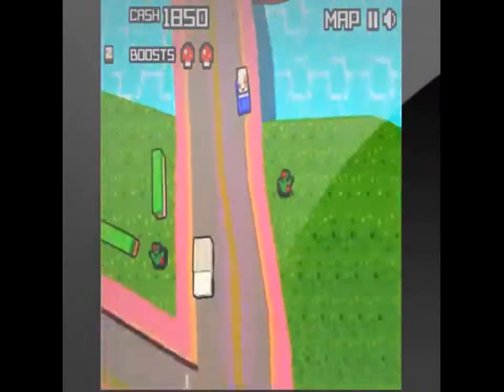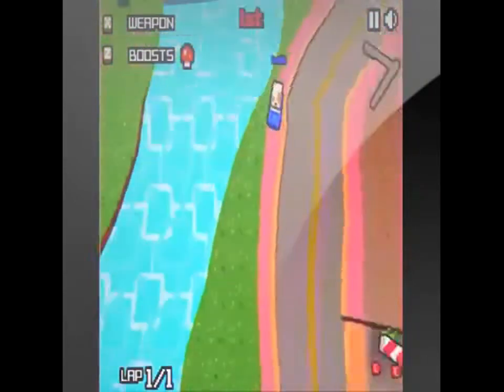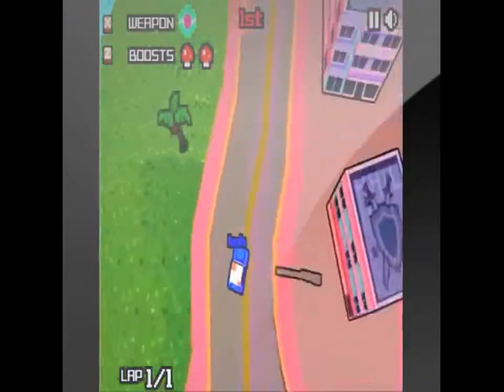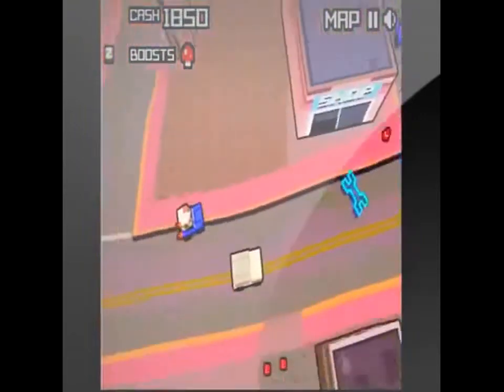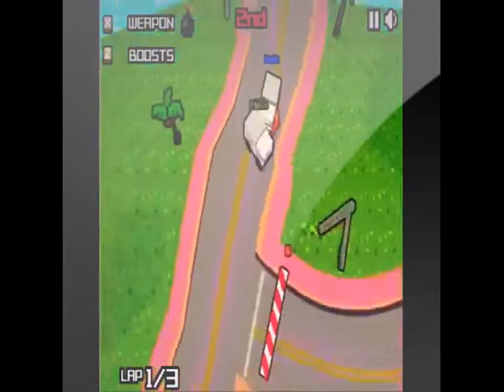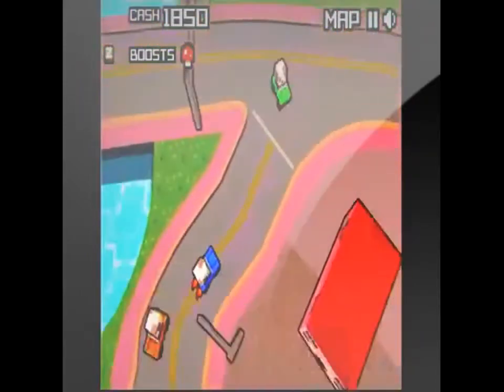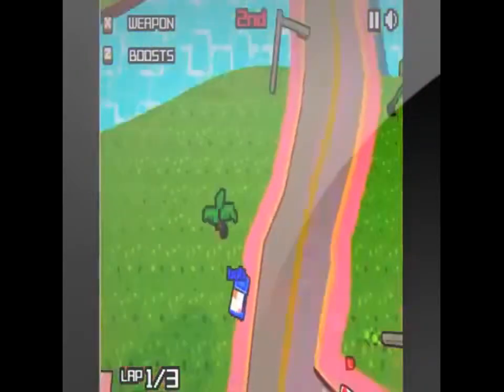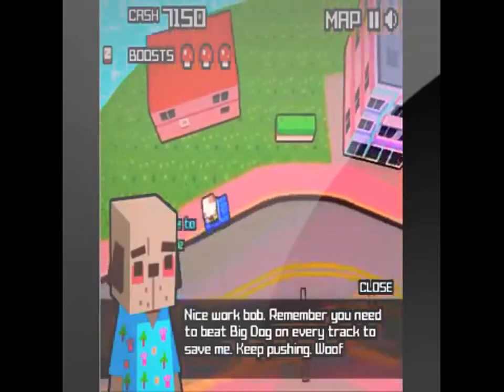Flash Game 8Pixel Big